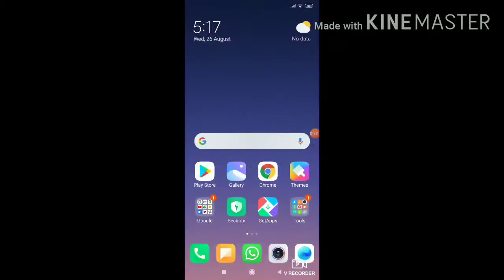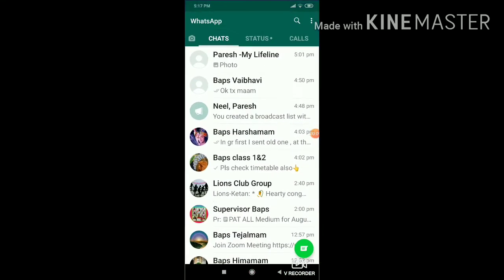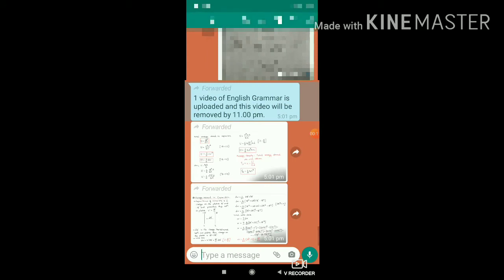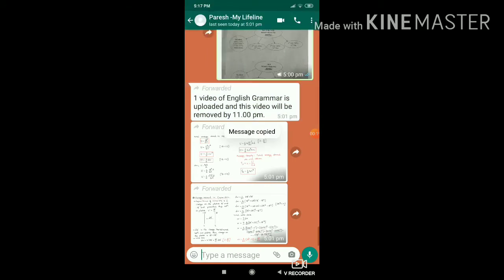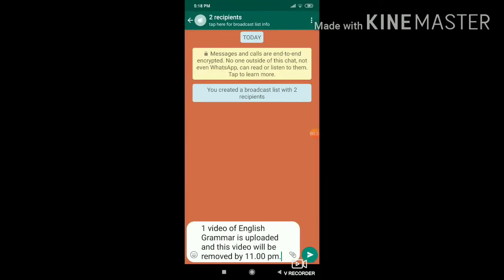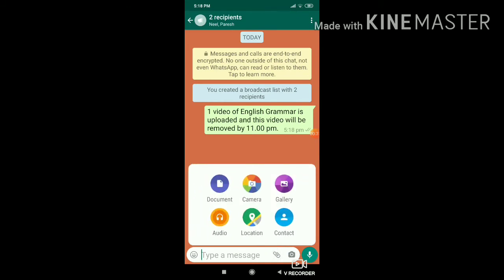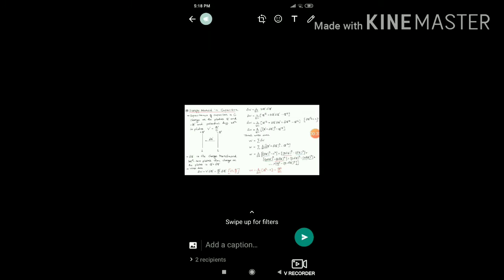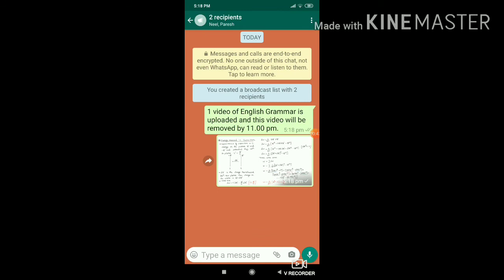How to sent images and messages in broadcast group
* Creative learning idea's